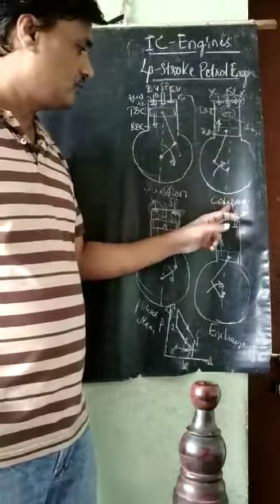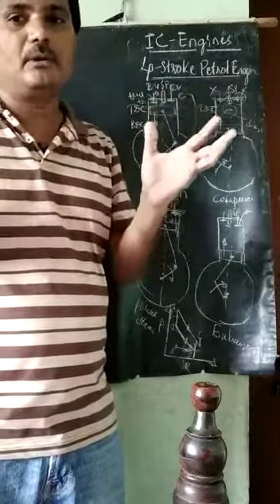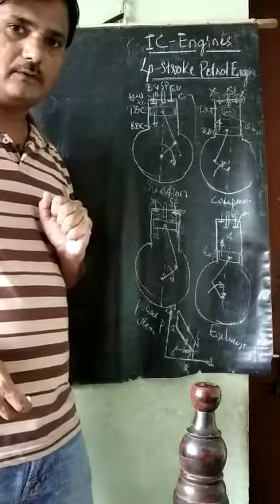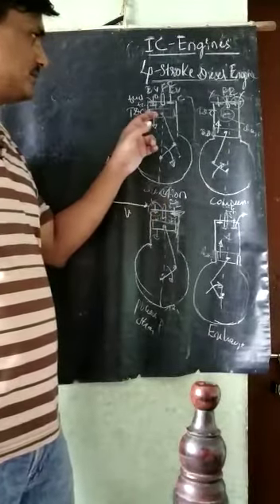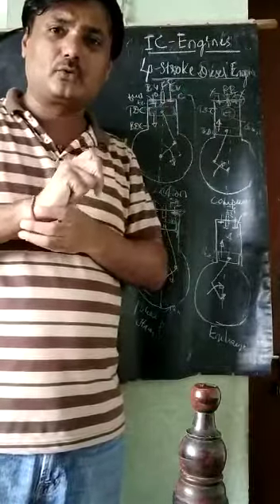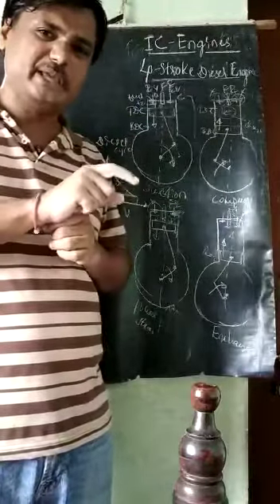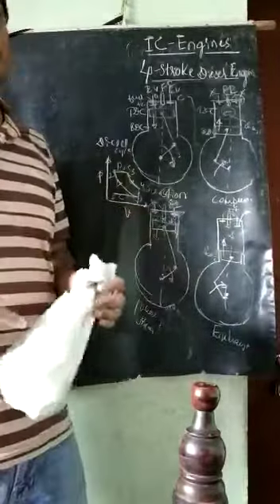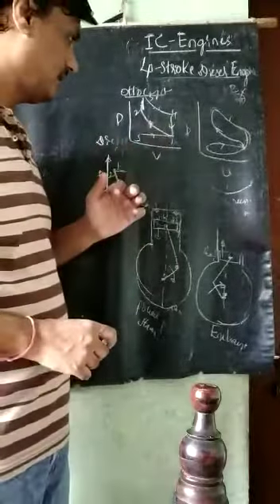IC Engines-5: 4-Stroke Diesel Engine by Dr. S N Topannavar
Working Principle of 4-Stroke Diesel Engine